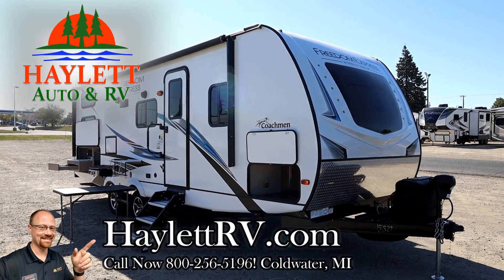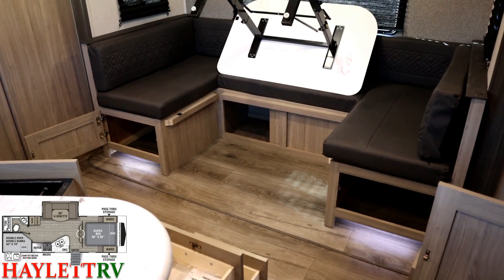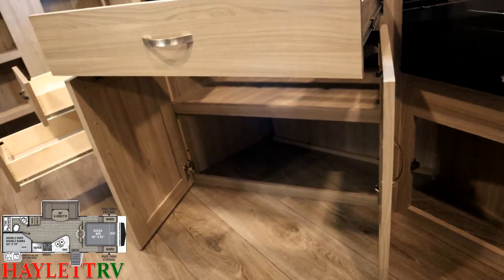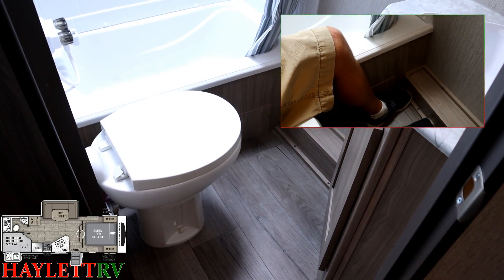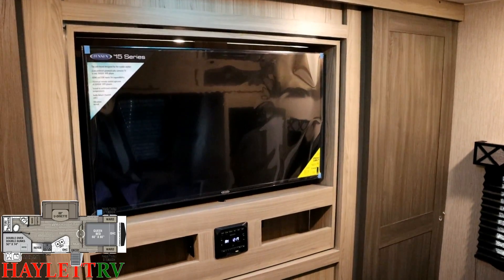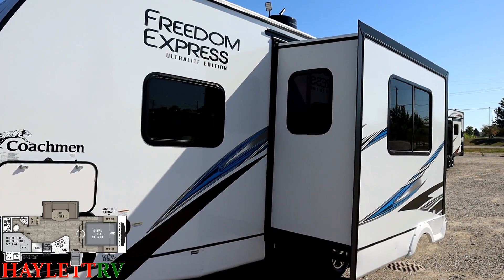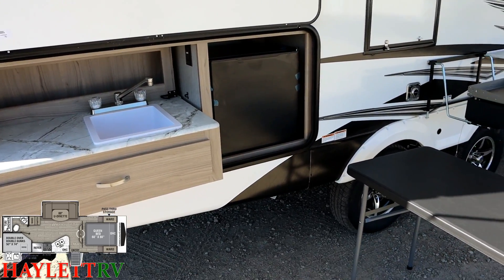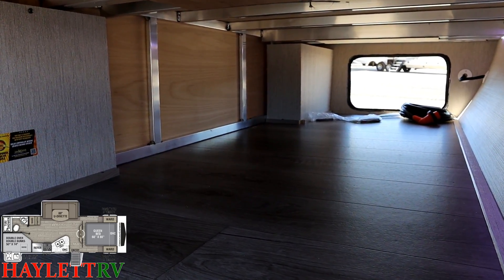PERFECT Family Camper! 2021 Freedom Express 257BHS Azdel Ultralite Bunkhouse Coachmen Travel Trailer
As the original Azdel ultralite camper brand nobody has more experience making "big, light travel trailers" than Coachmen's Freedom Express division! Taller ceilings and longer true queen beds along with carpetless slide outs and bigger refrigerator options make this travel trailer perfect for traveling families!

This model specifically is absolutely RVNerdPreferred by our own Josh the RV Nerd here at Haylett RV!

2021 Coachmen Freedom Express Ultralite 257BHS Specs
Ceiling 6'9"
Width 8'0"
Awning 20'